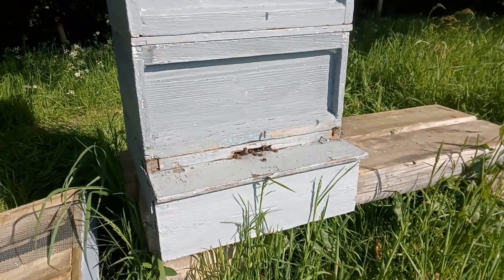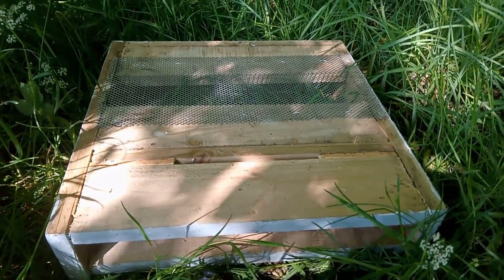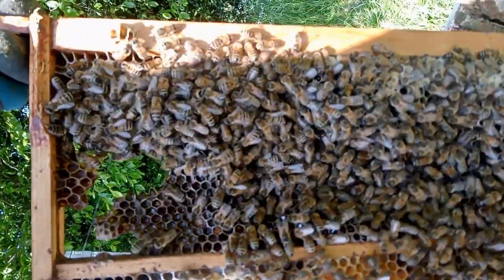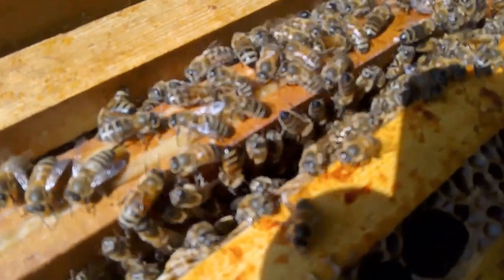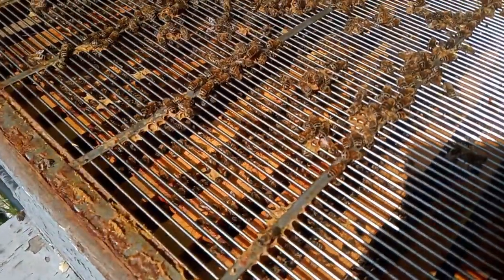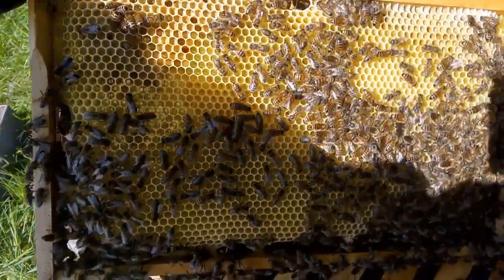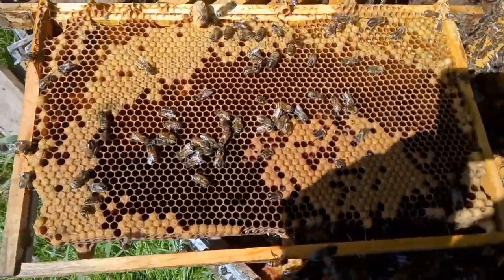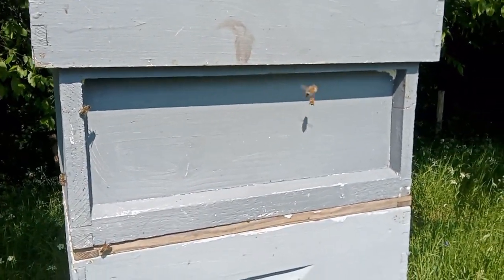Demaree Split Update May 2023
HI All. Update on a demaree split and replacement of floor with underfloor entrance, to try to deter wasps. Underfloor design complements of Laurence at Black Mountain Honey, I think his woodworking skills are somewhat better than mine!